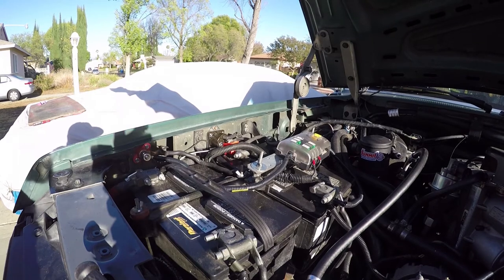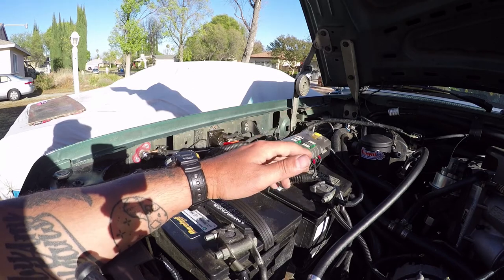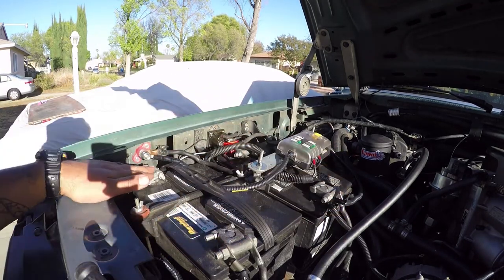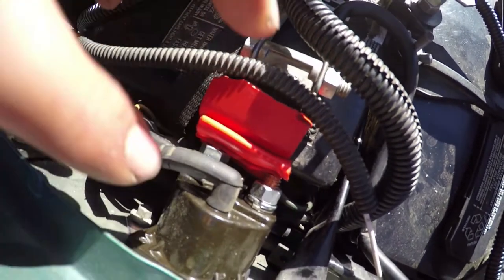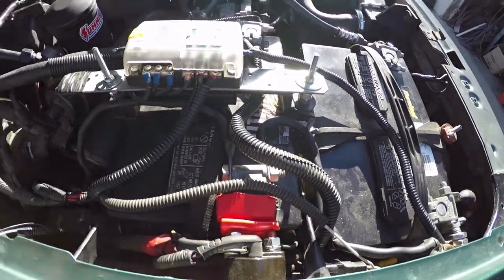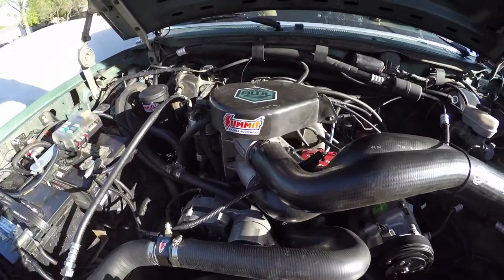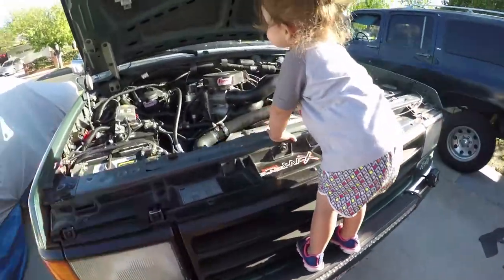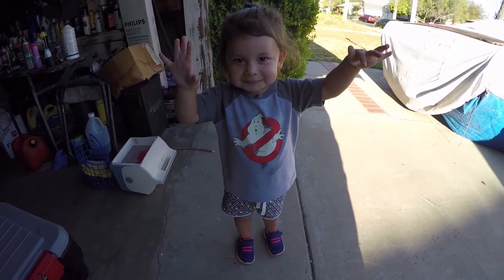BATTERY TRAY UPDATE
QUICK UPDATE ON THE HEAVY DUTY TRAY. NO MORE PLASTIC TRAY THAT STARTED TO DROOP AND REST ON TOP OF MY SHOCKS. WIRING IS NOT MY FRIEND BUT WE MANAGED TO KNOCK IT OUT. ENJOY!!

GEAR!!

PARTS

TRANS DAPT THROTTLE BODY SPACER

SKYJACKER BLACK MAX FRONT SHOCKS

SKYJACKER BLACK MAX REAR SHOCKS

SKYJACKER NITRO 8000 AUXILIARY SHOCKS

STANDARD INJECTOR REBUILD KIT

EGR TUBE